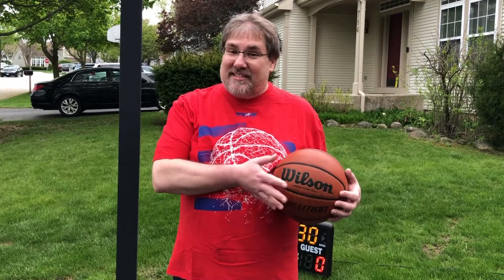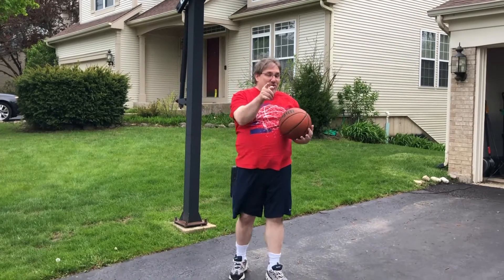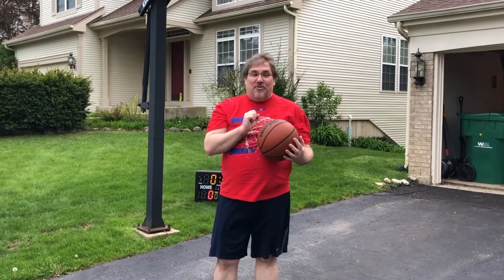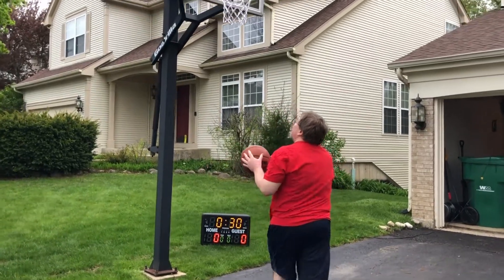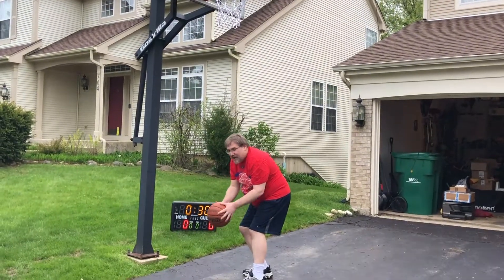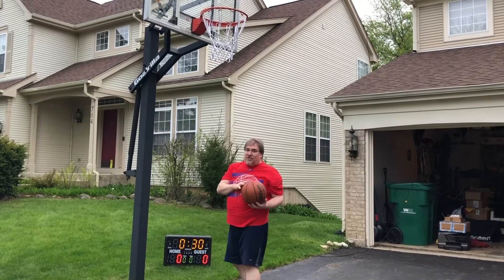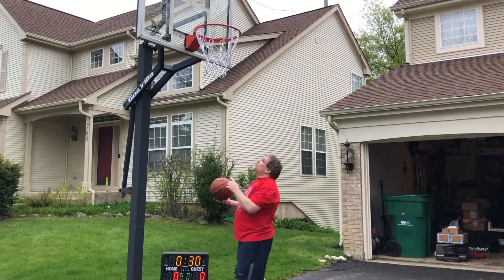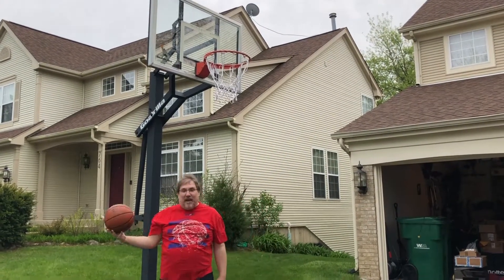icSportsChallenge 2 | Short Shots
Coach Carlton is here with a new challenge for the week! Send us those videos and pictures by tagging icSportsChallenge. We'll be picking a winner on Tuesday and sending them an Amazon gift card!